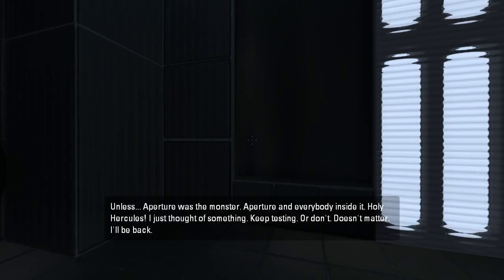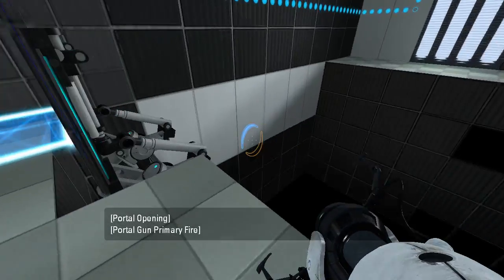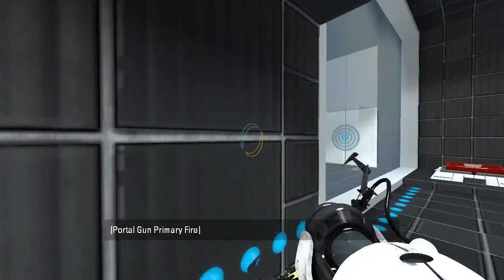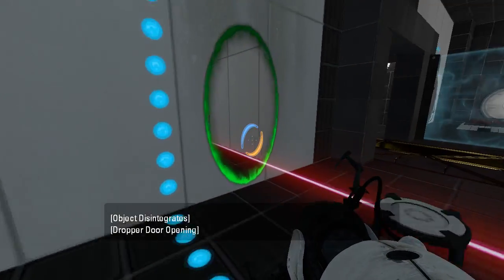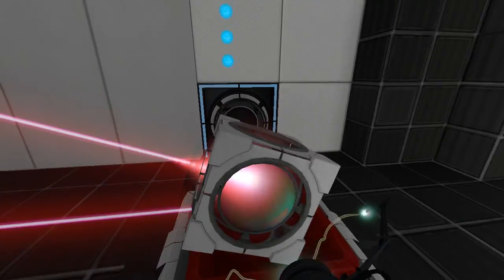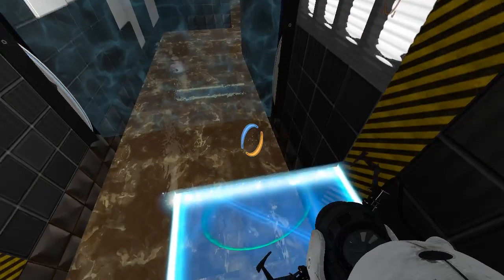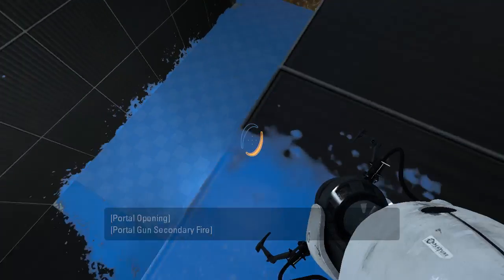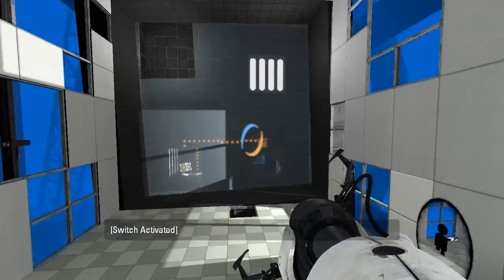Portal 2 PeTI - "Arc 1-6" by Waffle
Some playthroughs are blind, others are not. I like world portals as a puzzle element rather than a gimmick :)